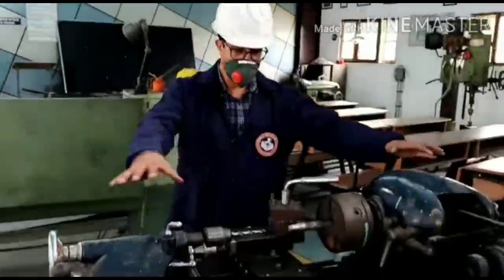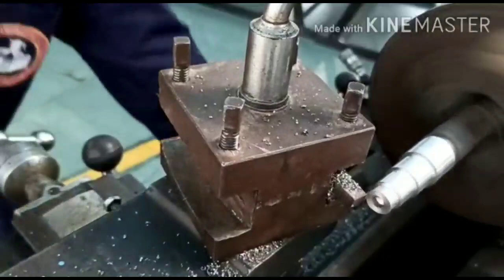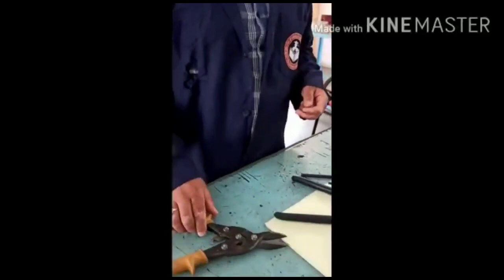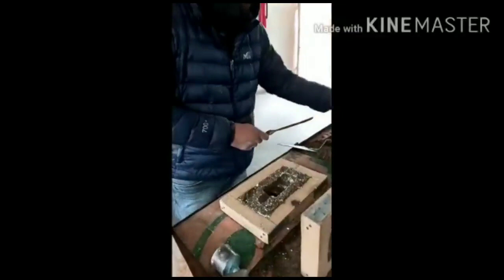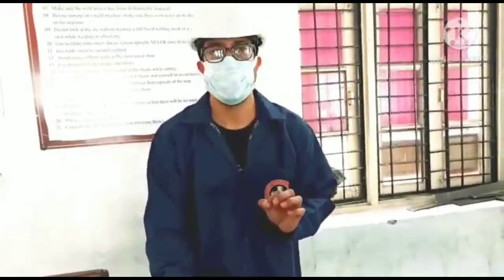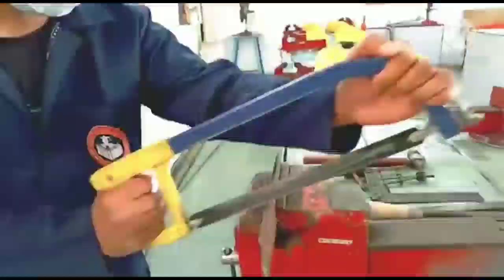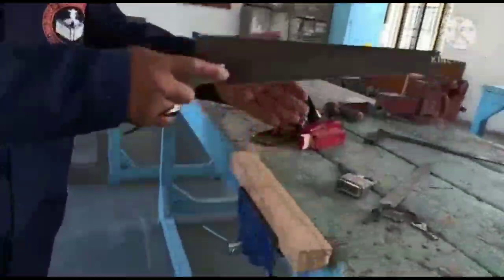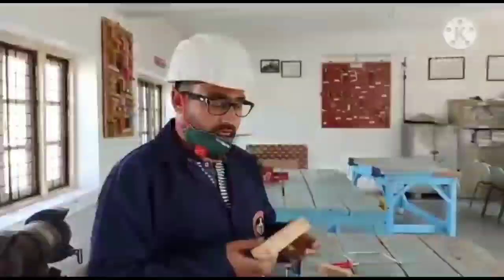5 Workshop Practice Practicals - SSM College of Engineering & Technology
Practical 1: 0:00
Practical 2: 6:39
Practical 3: 14:15
Practical 4: 22:35
Practical 5: 34:16